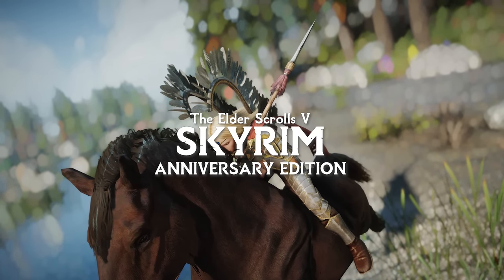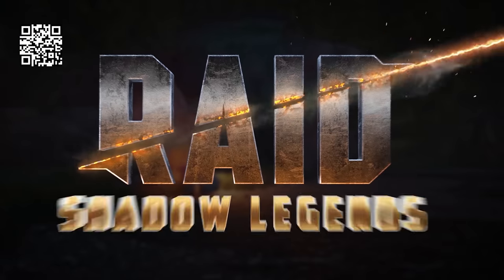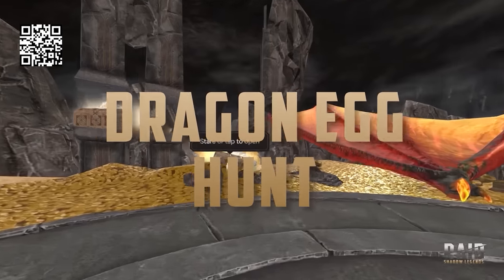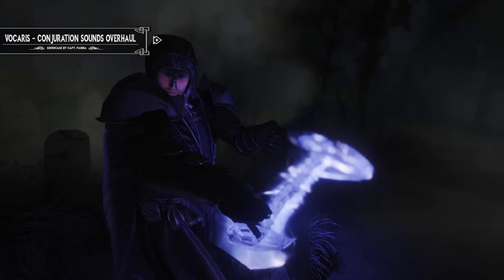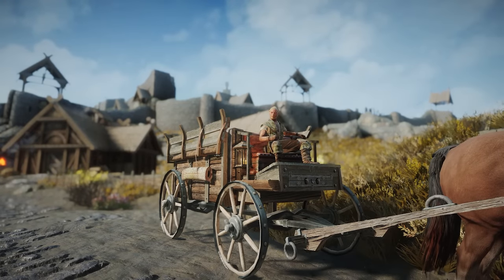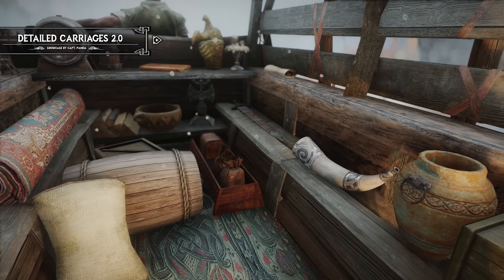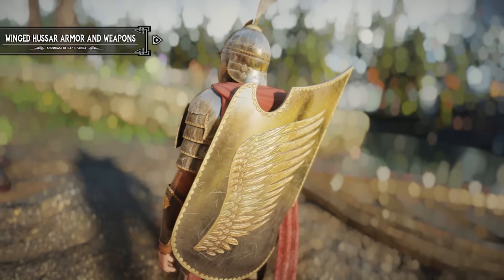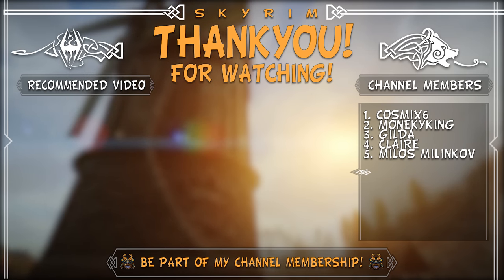7 Amazing NEW Skyrim Mods!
Install Raid for Free ✅ IOS/ANDROID/PC and get a special starter pack with an Epic champion ⚡️Tallia⚡️
Click here📱
to participate in the AR EggHunt Event. Get your chance to grab Legendary RAID Champion or Amazon Gift Cards with a total value of $20K for FREЕ💰🎁

Hey guys! This is my last mod showcase for mods released on April! I will be working on the next one for May as soon as I finish exams :) Thank you again for 5000+ Subscribers! Enjoy! (Video got delayed a bit)

⏱️ TIME STAMPS
00:00 Intro
00:12 Mod 1
00:38 Mod 2
01:07 SPONSOR
03:11 Mod 3
05:05 Mod 4
05:48 Mod 5
06:22 Mod 6
07:14 Mod 7
08:07 ENDING/THANK YOU
🔻Remember to keep comments respectful and to follow YouTube's Community Guidelines

🔻Mod Showcased
1. Guardian Shield - God of War by SilesianLion

2. Kratos Guardian Shield Animated by 6Four9

3. Vocaris - Conjuration Sounds Overhaul by pentapox

4. New Weynon by Schlitzohr

5. Winged Hussar Armor and Weapons by Kreiste

6. Detailed Carriages 2.0 by GervantMods

7. Spaghetti's Solstheim - Raven Rock by RubberSpaghetti

Don't forget to endorse the mod authors! :)
Members' Thank You Area
1. Monkeyking
2. Claire
3. Gilda
4. Cosmix6
5. Miloš Milinkov

In-game purchases are available. NO PURCHASE NECESSARY TO ENTER OR TO WIN A PRIZE. A PURCHASE DOES NOT IMPROVE YOUR CHANCES OF WINNING A PRIZE. Prizes: in-game items and/or Amazon.com Gift Cards, in the value and number as described in the Promotion Official Rules
. Additional Terms may apply on Amazon.com Gift Cards as set forth Prizes will be rewarded randomly, subject to eligibility requirement set forth in the Promotion Official Rules. Promotion Period: April 14th, 2023 at 12:01 a.m. Eastern Time (USA) (“Start Date”) -May 15th, 2023 at 11:59 p.m. Eastern Time (USA) (“End Date”).